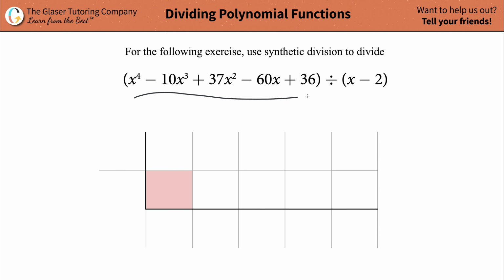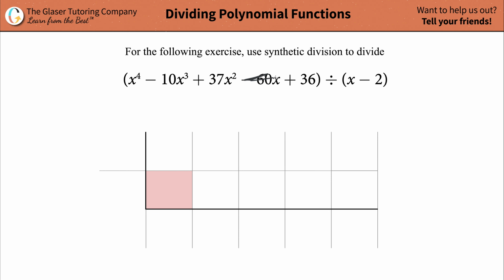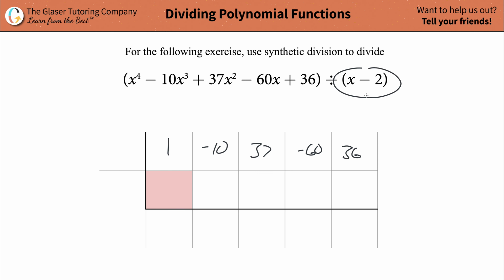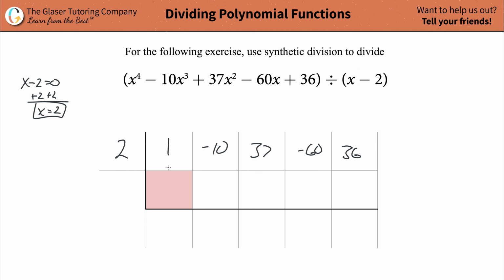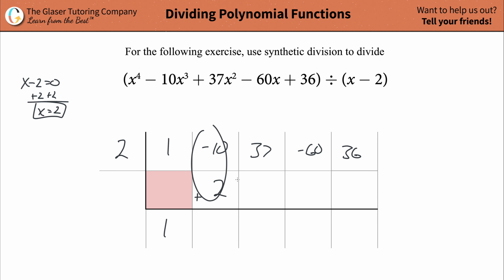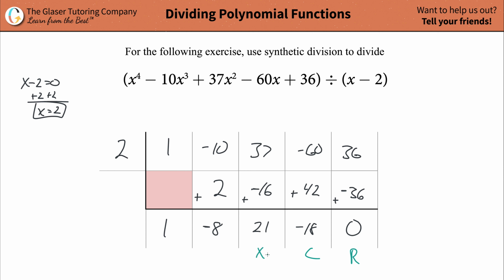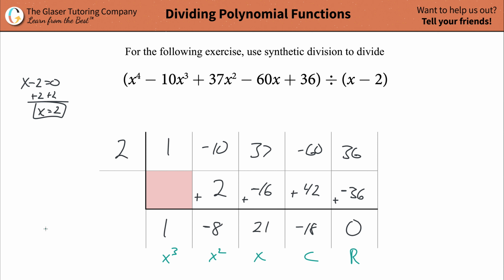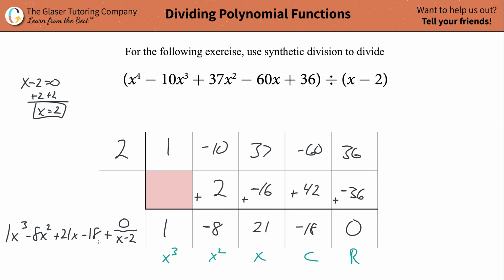How to solve (x^4 − 10x^3 + 37x^2 − 60x + 36) ÷ (x − 2) by synthetic division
For the following exercises, use synthetic division to find the quotient.
(x^4 − 10x^3 + 37x^2 − 60x + 36) ÷ (x − 2)